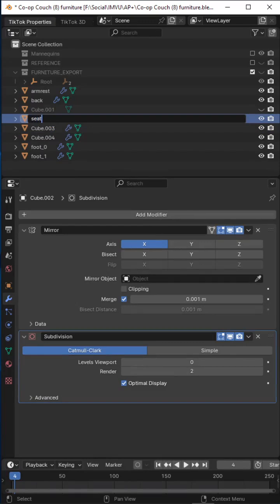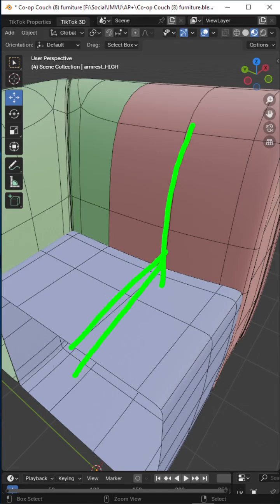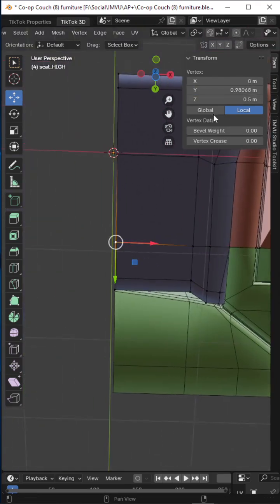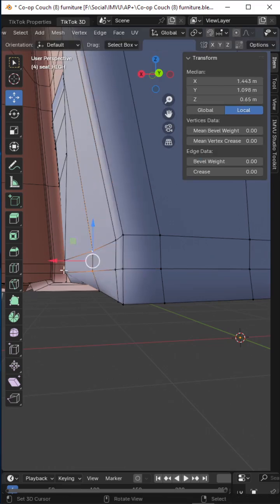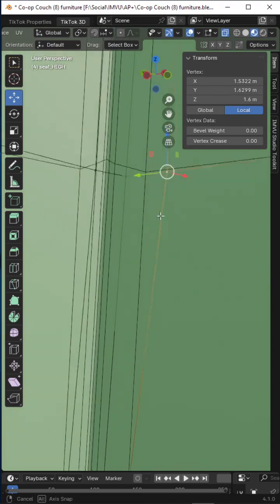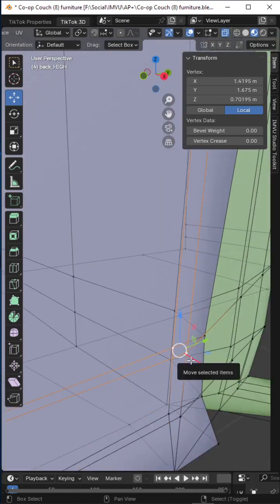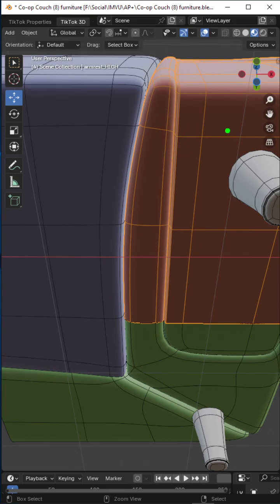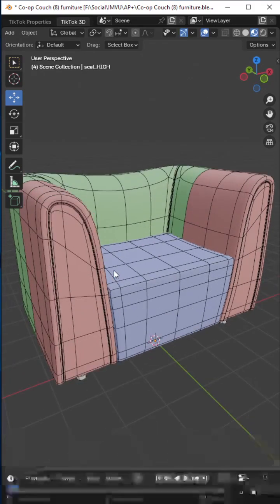Blender Hangout on TikTok - Chair #2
Chair #2 - continuing Blender Hangout looking a bit more in depth into using subdivision surface making a simple chair - archive of TikTok livestream. Blender tutes